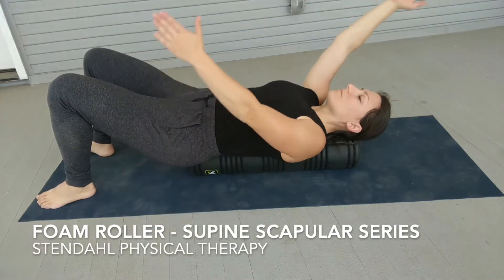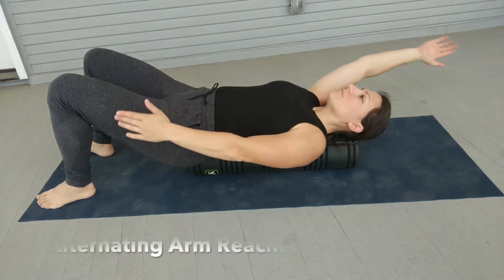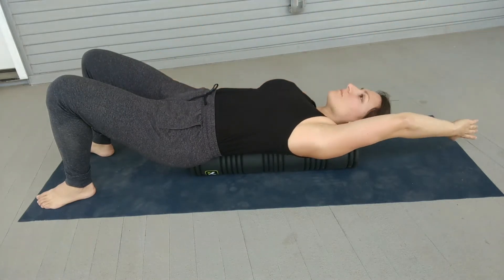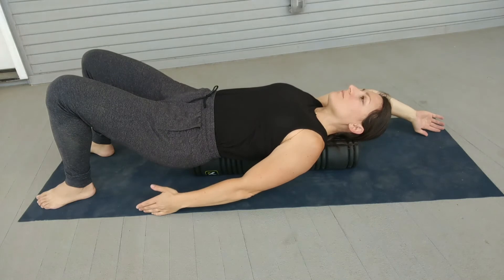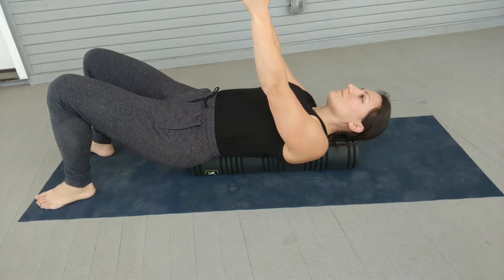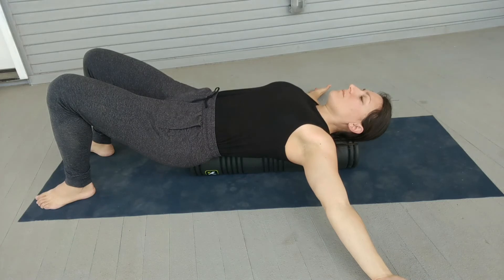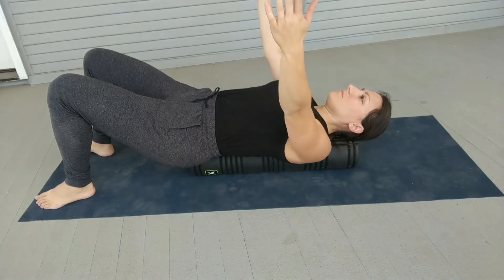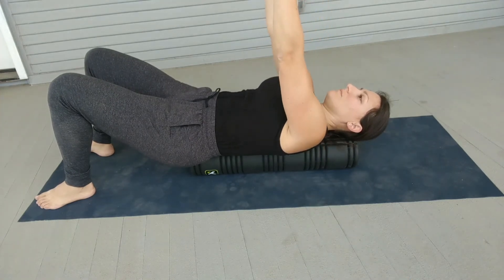Foam Roller - Supine Scapula Series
This activity can be used as a warm-up or mobility exercise for the shoulder blades. The foam roller acts to stabilize the spine and allow stretch of the muscles across the chest and upper arms, particularly the pecs and lats, which directly affect shoulder blade movement, and are often tight for people.